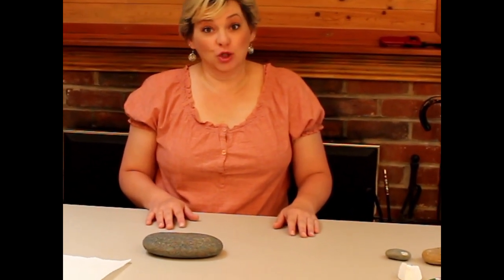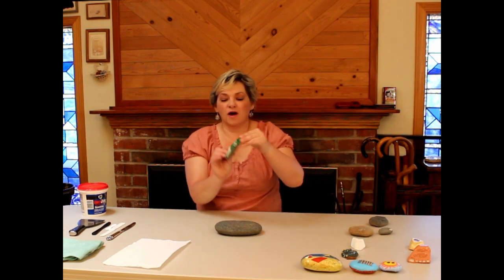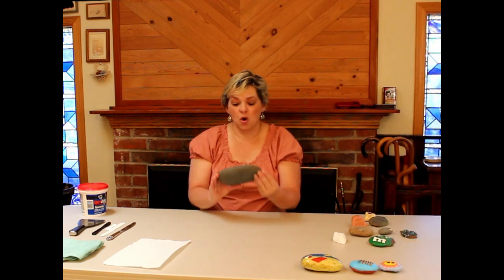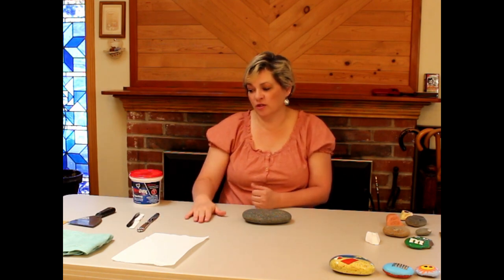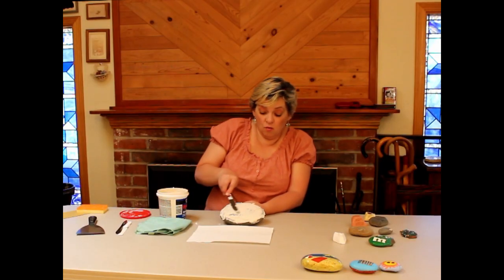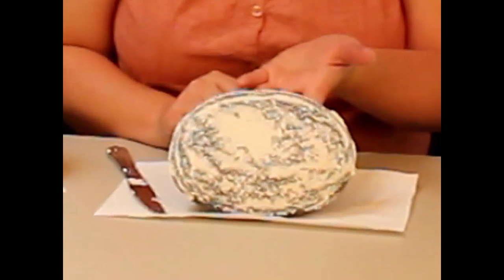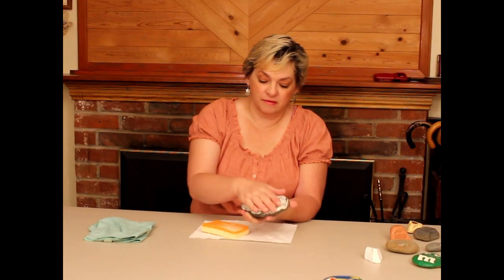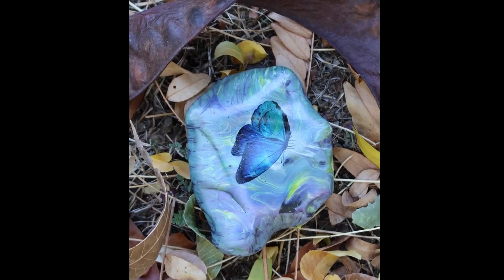Kindness Rocks - "Imperfect" Rocks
Crafter's Countdown helps you count down the days of summer through the Kindness Rock Project.   This video, for August, creates inspiration for using rocks that aren't perfectly ovate and flat.  We also teach how to smooth out a pithy rock.